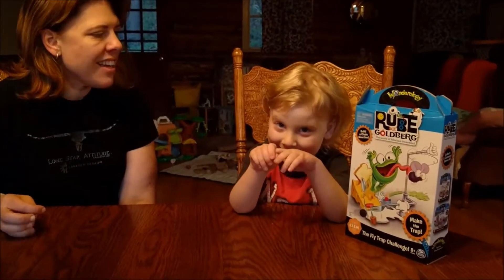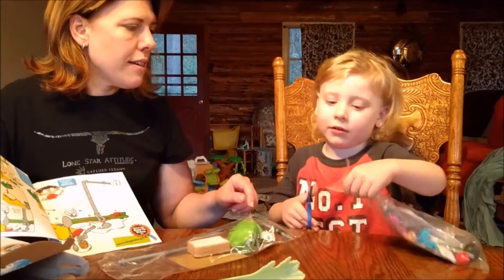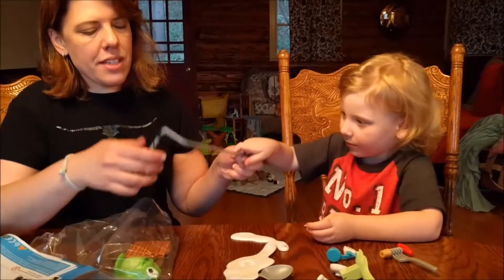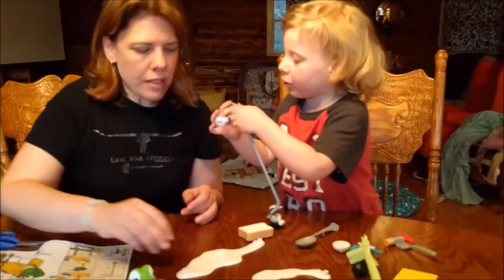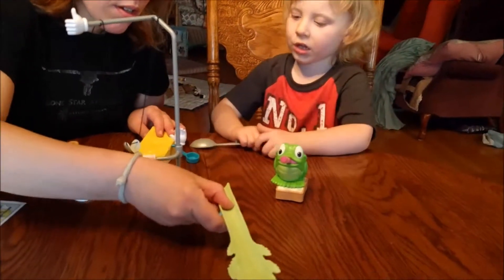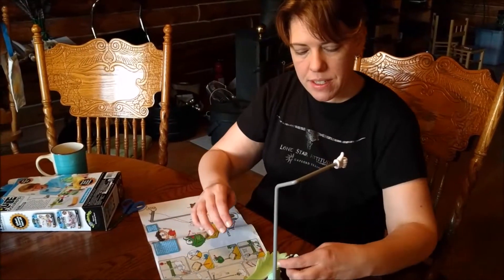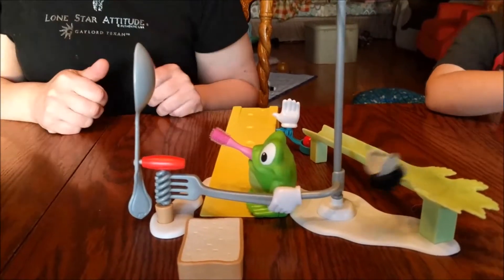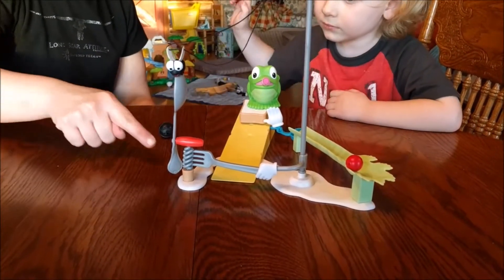Rube Goldberg Wonderology Fly Trap Challenge Build Review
We got these new Physics toys, for the boys, for Easter from Target.  This is not an endorsement of Spinmaster or Target just an honest review. Here we build one with the 4 year old.  These are for 8+ but fun for a 4 YO to play with!  Overall we think the Instructions are intentionally vague to get you to learn for yourself.  Spoiler alert we give some tips for things we were frustrated with at first.
Forgive our stuffy nose audio- this is the year of the cold!